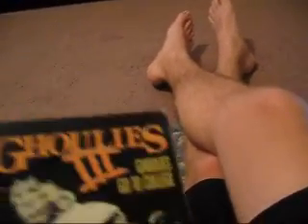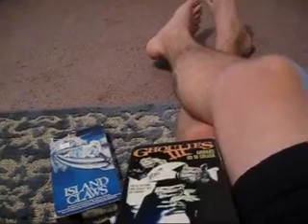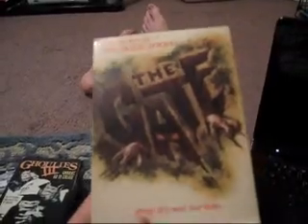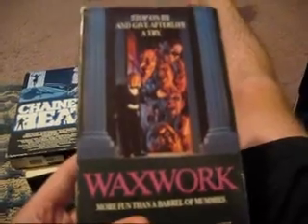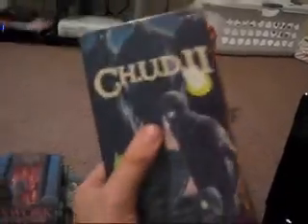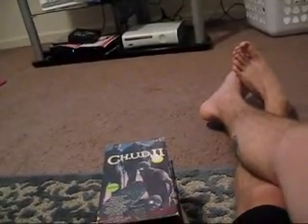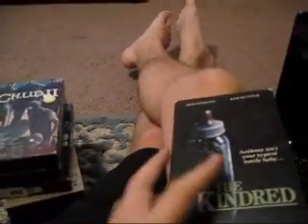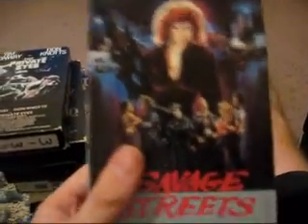Vestron Video Talk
Hey guys just chattin about Vestron Video